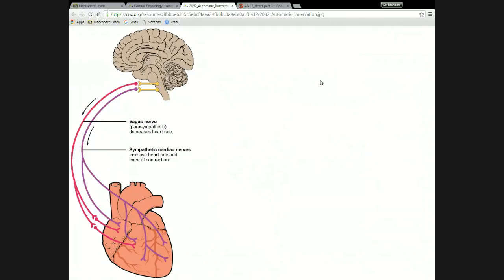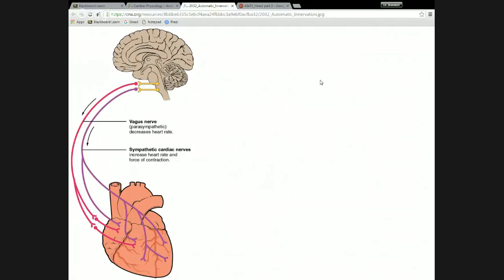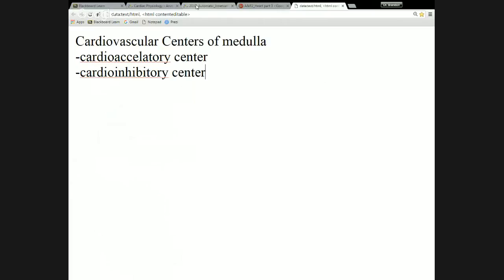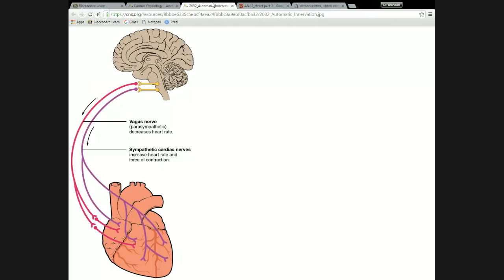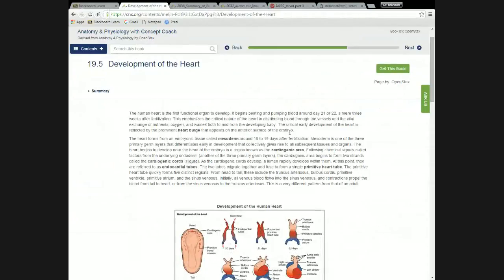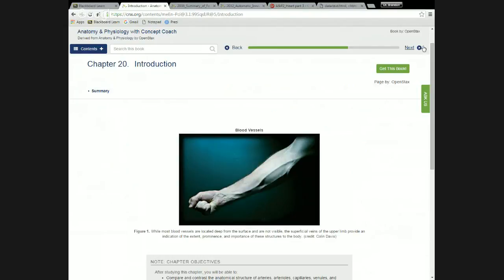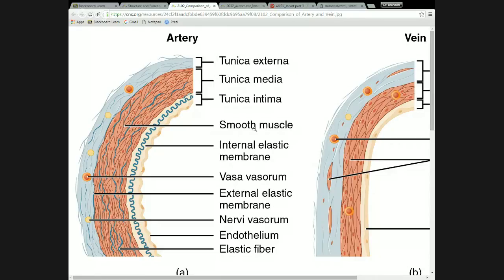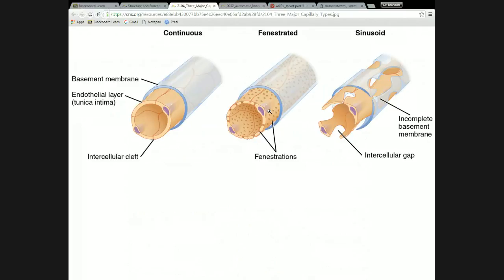A&P2_Heart part 3